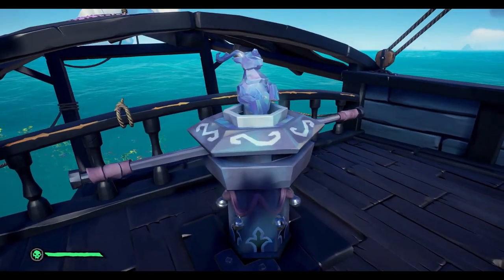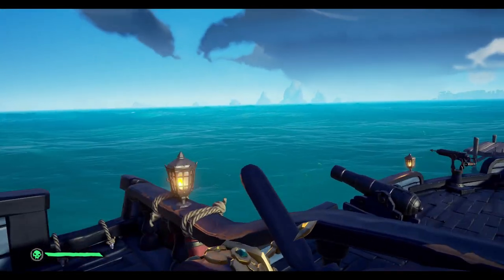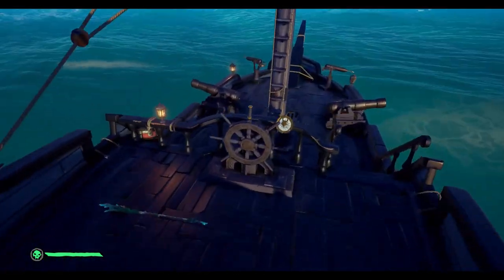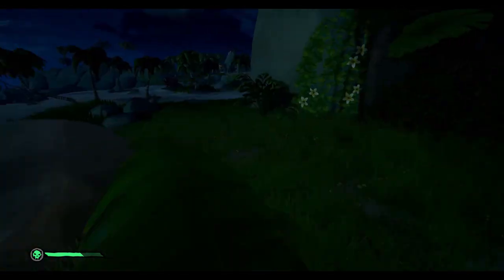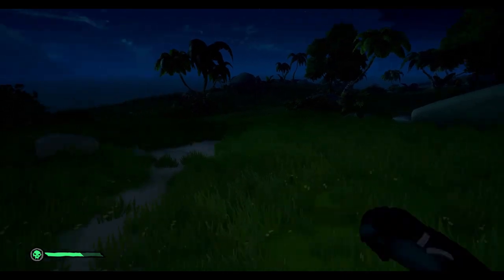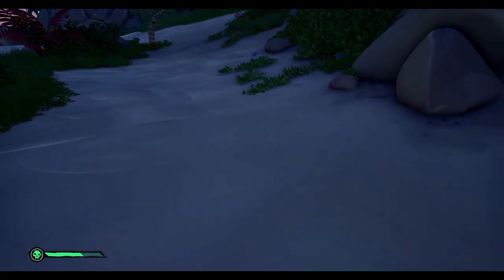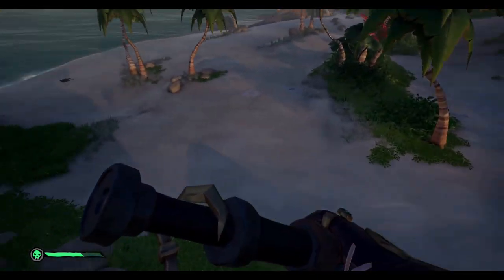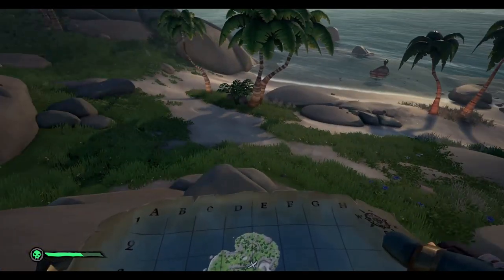Sea of Thieves - New Boat!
Thanks very much for taking some time to watch my video!

The goal here is to just have fun and survive as long as I can!